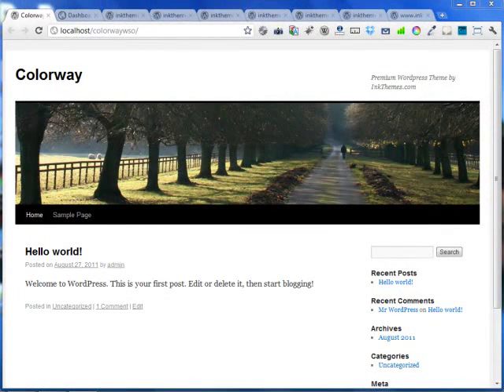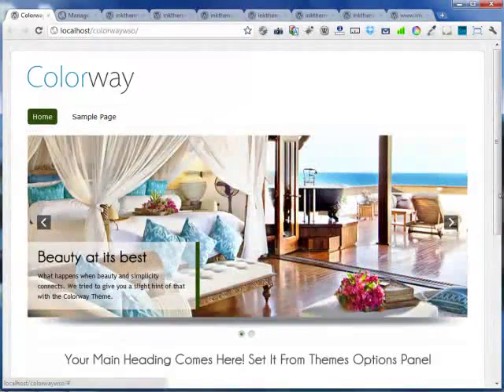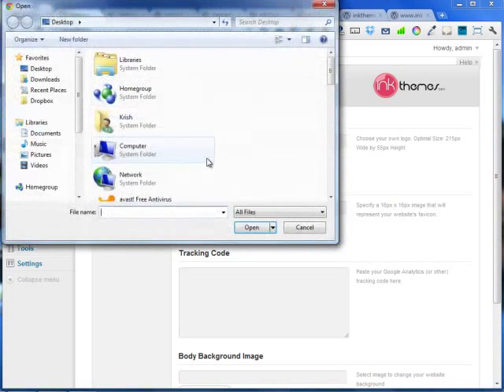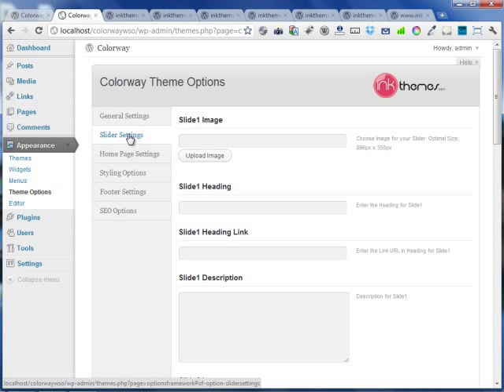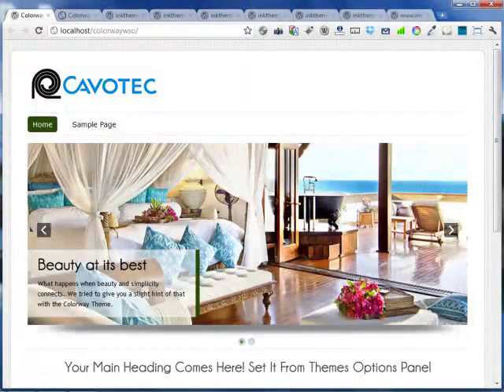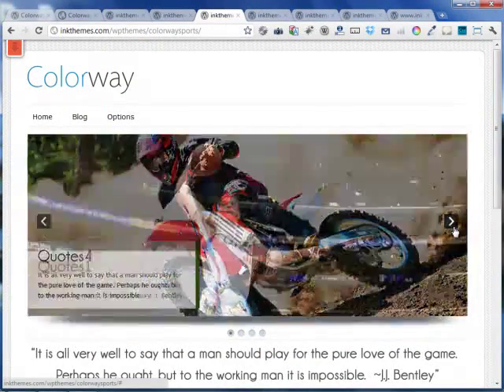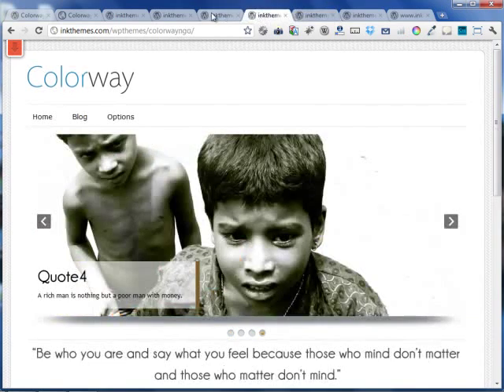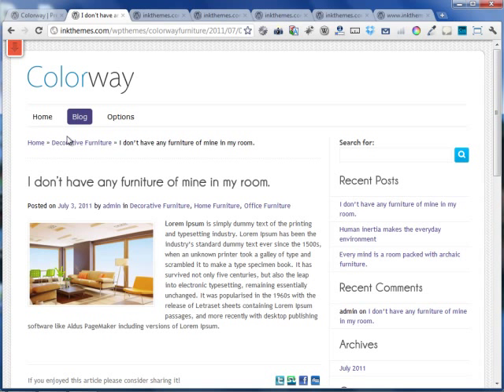Demo of Colorway Premium Wordpress Theme by InkThemes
Brand New Wordpress Theme Lets You Create Your Website in Just 1 CLICK.

Attention webpage-illiterate trying to built a Website!

We know you're lazy (well...at least when it comes to setting up basic webpages)... And we're here to help !!!

Colorway Theme does one thing really damn well for you:

With Colorway You can build websites for yourself & Your Client at the Click of the Button !

AND Seriously We Mean It.
JUST A SINGLE CLICK & YOUR SITE IS READY...

This is perfect if you need a quick website for you or your client...but have other stuff to do.
This is a FANTASTIC value and a MUST HAVE Theme for WordPress (and your business)!

Its Time to Focus on Building Your Business, Not on Building Your Website.